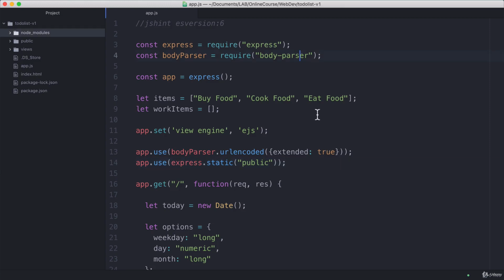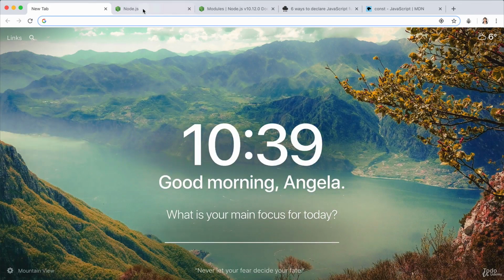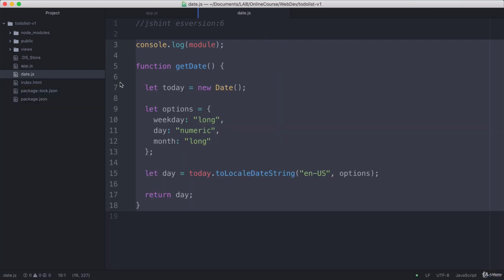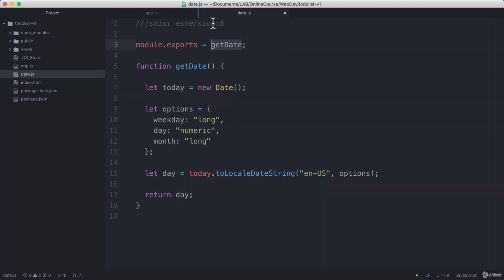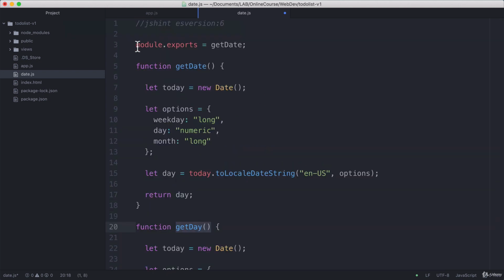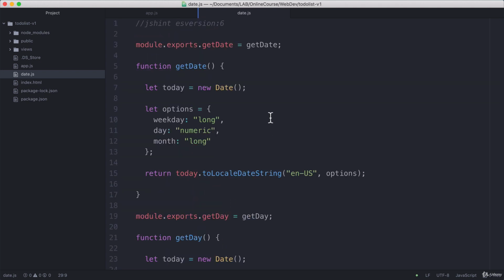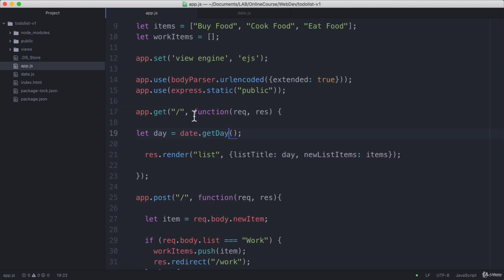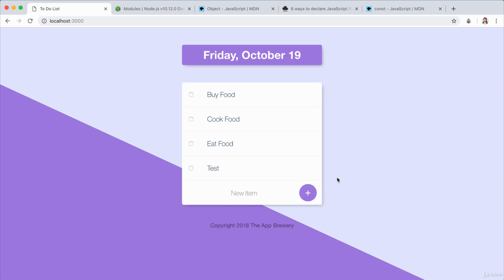Understanding Node Module Exports How to Pass Functions and Data between Files